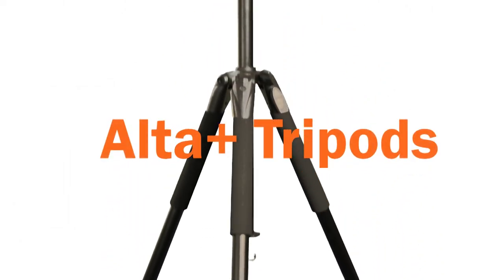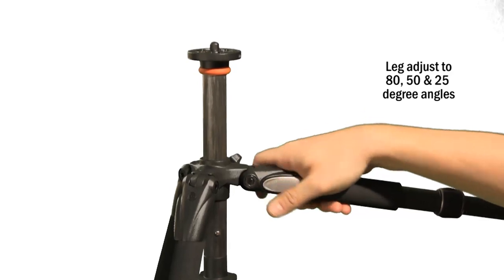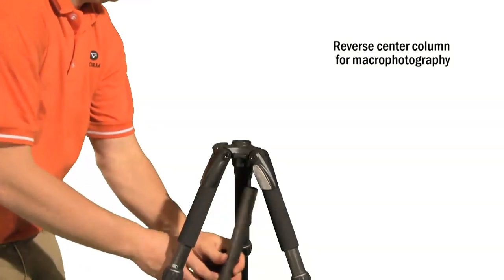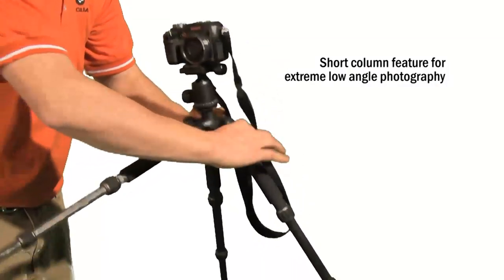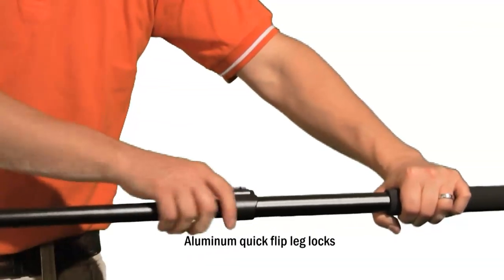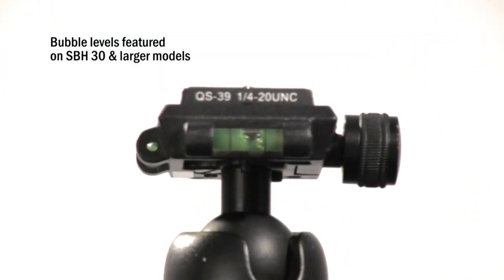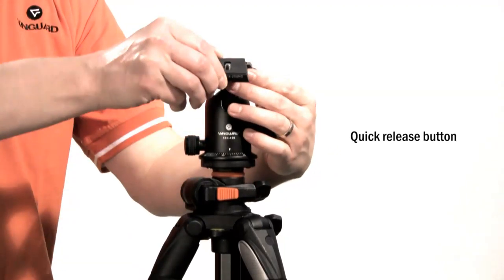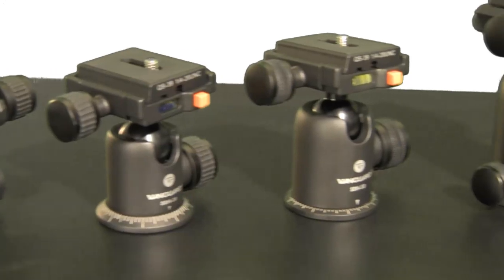VANGUARD Alta+ Series Tripods & SBH Series Ball Heads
Hailed as the worlds most lightweight and compact high-quality tripods,
VANGUARD Alta+ tripods were designed by professional photographers to
meet the most demanding requirements all in a sleek, modern design.
Alta+ is perfect for air travel and backpacking. Alta+ combines ultra
stability, durability, easy of use and reliability every photographer
needs. Its legs adjust to 25, 50 and 80-degree angles with a simple
push of easy-release buttons for easy terrain changes and low
angle-shooting. Other features include advanced camera vibration and
shock control, all-weather foam grip legs, patented premium magnesium
die-cast canopy and head, non-slip, spiked rubber feet for changing
terrains, and a removable hook for hanging camera accessories.

VANGUARD SBH Series Ball Heads are a perfect match for Alta+ Series
Tripods. Constructed of solid, strong magnesium alloy, it's durable and
yet lighter in weight than the industry standard. The backup safety
lock for the camera plate with an automatic closure (quick shoe),
larger camera plate and professional head feature (fluid, patented and
panoramic lock function with 2 bubble levels) will optimize the
adjustments and provide great pre and post-shoot precision. Unlike
other ball heads, SBH ball heads are designed with molded body parts,
not assembled cut parts, like the competition. Its smooth locking knobs
allow you to move the ball head swiftly and securely into the perfect
position, even with the heaviest lenses and cameras.